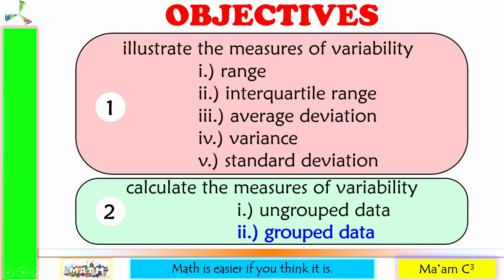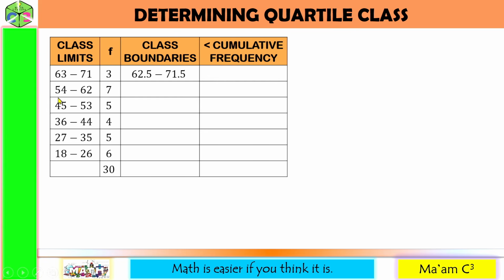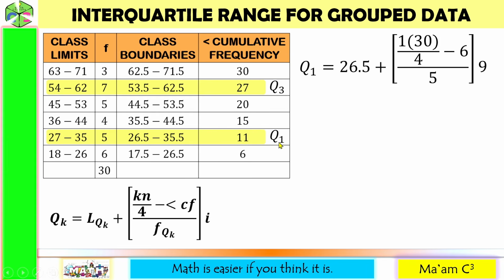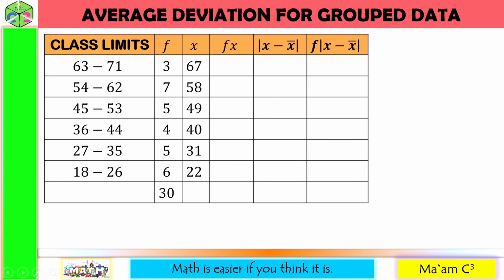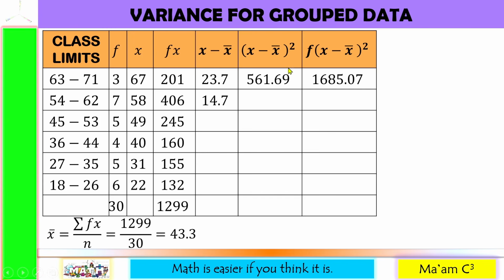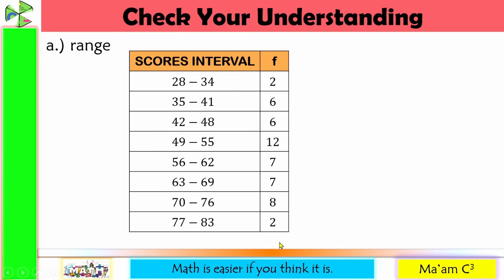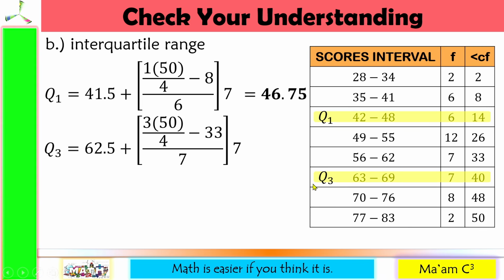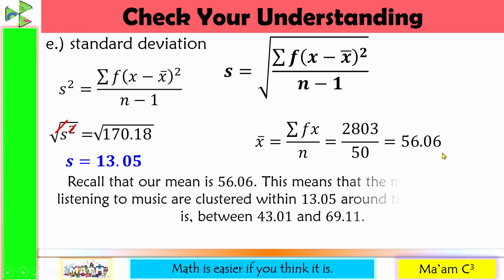MEASURES OF VARIABILITY FOR GROUPED DATA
This video lesson discusses how to compute the different measures of variability for grouped data.
Happy learning!